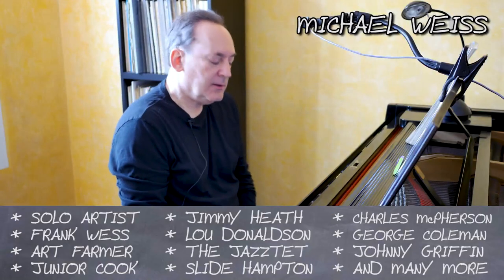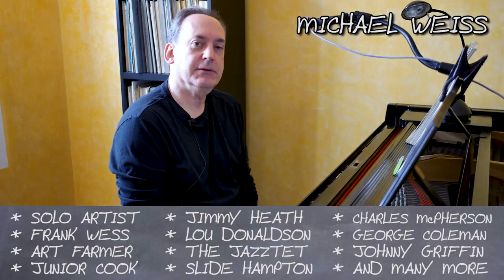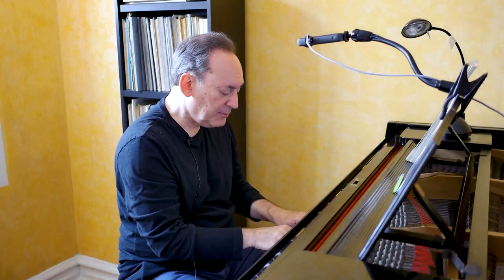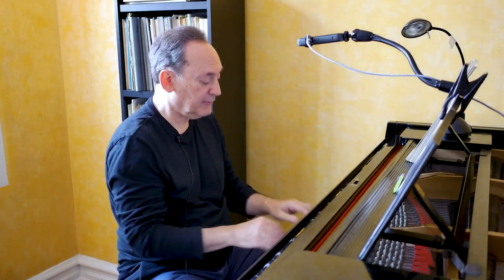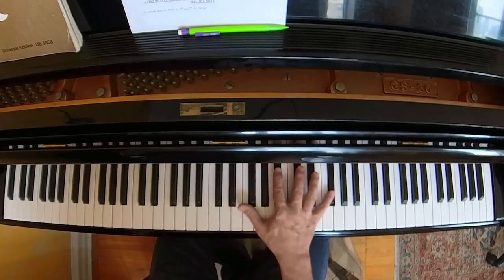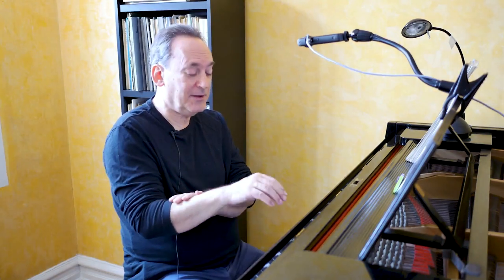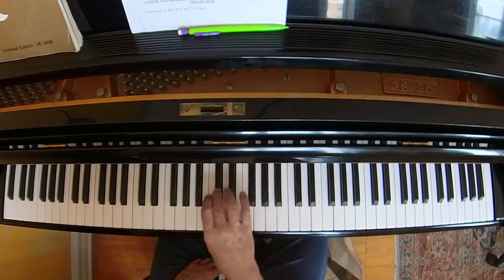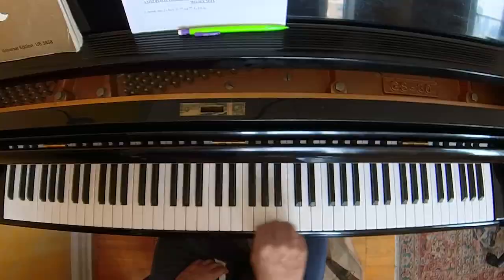Michael Weiss - Piano Technique: Tone & Economy of Motion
Description: In this piano technique lesson, acclaimed jazz pianist Michael Weiss shows you how to play with ease and achieve better tone. Michael discusses economy of motion, posture, hand position, fingerings and more, so that you can consistently sound your best. If you want to perform fluently, with better tone and less strain, this piano masterclass is for you.

Topics Covered: Piano Technique, Economy of Motion, Relaxation, Achieving Good Tone, Legato, Hand Position, Fingerings, Exercises, Etc.